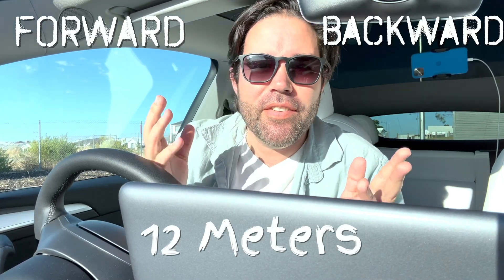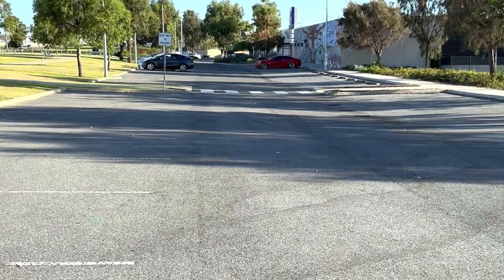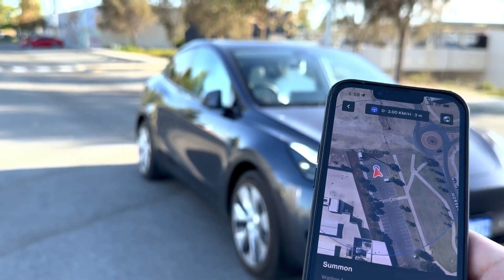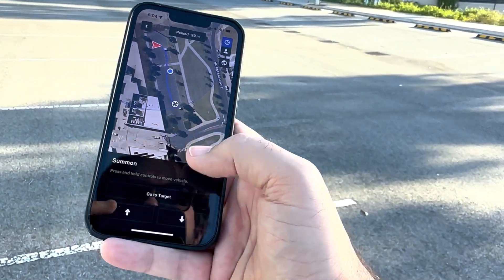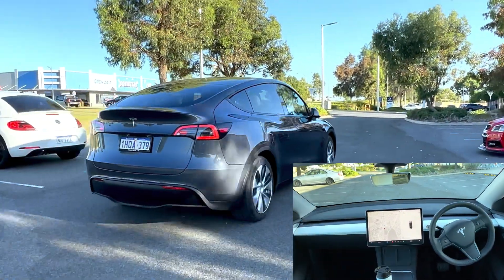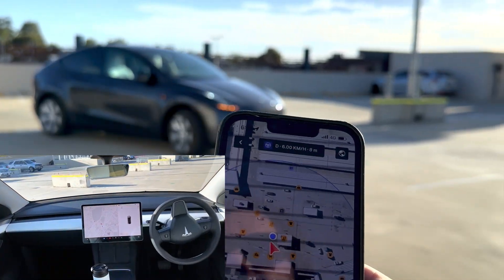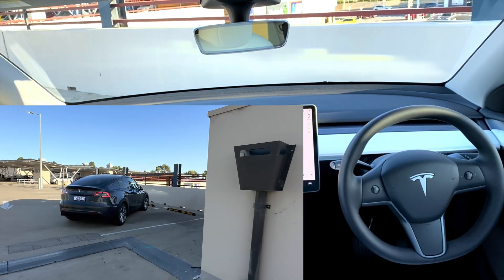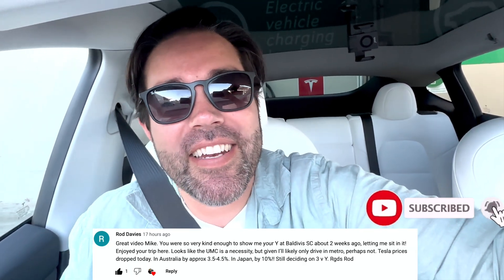Does Tesla Smart Summon Actually Work?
In this video, you'll get to see my experience using Tesla Summon and Smart Summon.
Testing out it features and use case examples to find out if its actually useful.

* Summon - Forward and Backward
* Smart Summon - Obstacle Avoidance
* Real World test - Did it work?

Ordering a Tesla?

My channel brings you relevant, quick bites of information about all things tech, so drop me a comment if there's anything Tesla or tech related that you'd like to see more of.

To see where my band is playing this week or to check out my shorter clips, hop on over and follow me on:

0:00 - Intro
0:36 - Summon - Forward and Backward
1:25 - Smart Summon - Come to me
2:37 - Go to Target
4:58 - Obstacle Avoidance
6:24 - Real World Test
7:52 - Summary